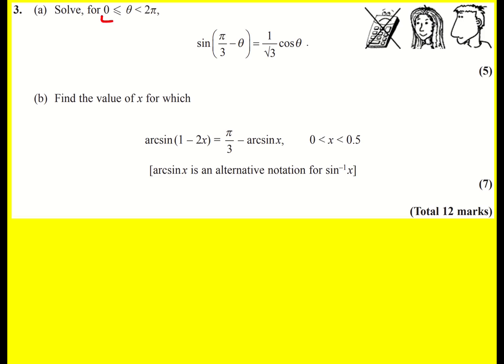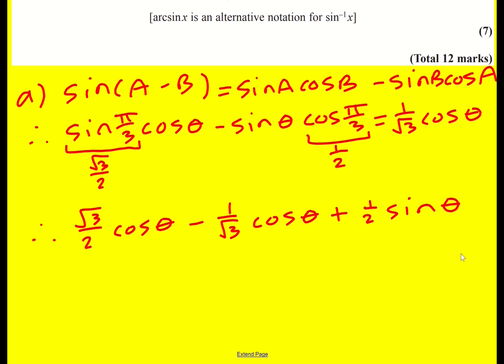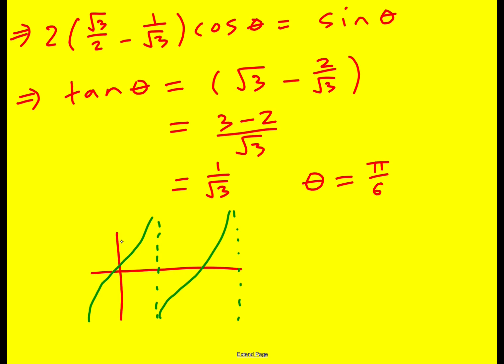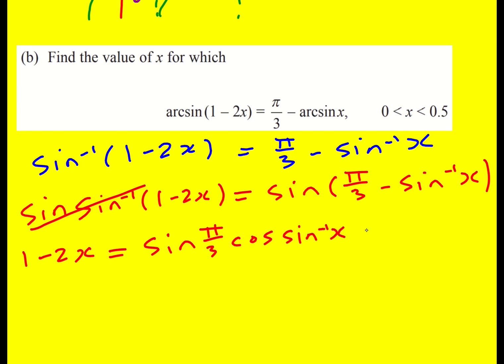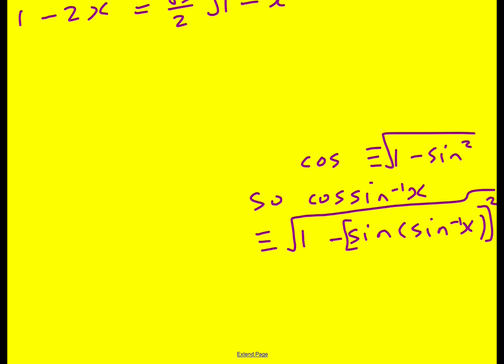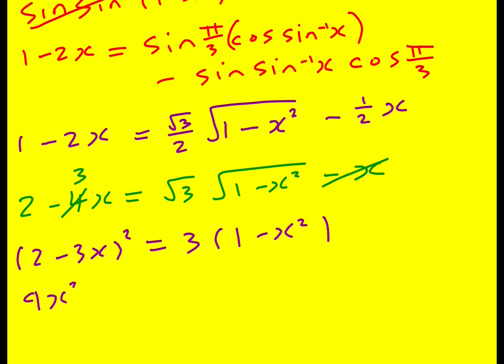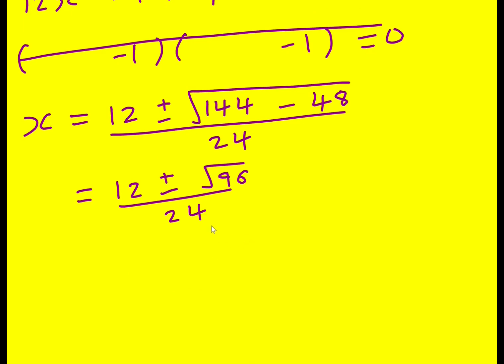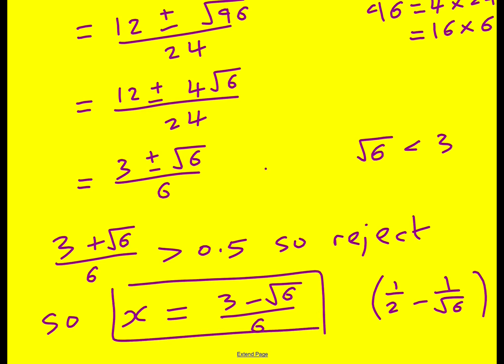AEA 2009 q3 trigonometry (Maths: Advanced Extension Award)